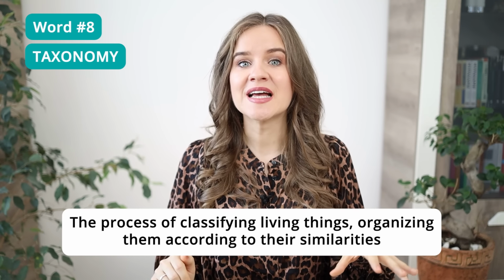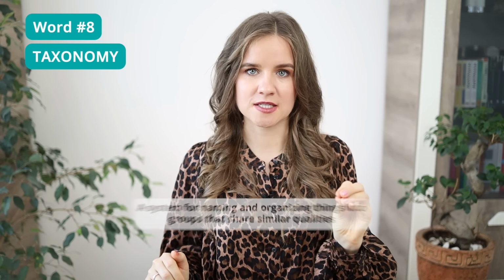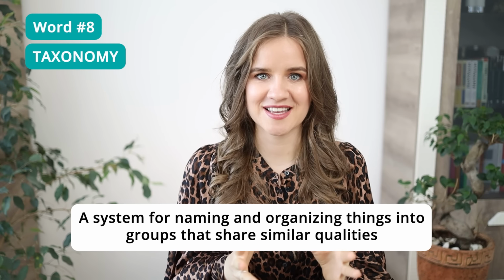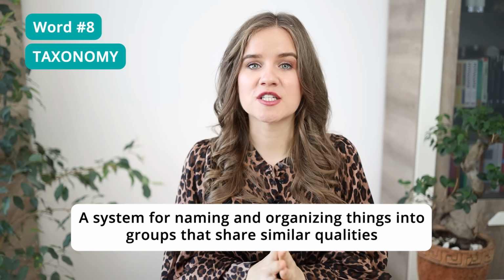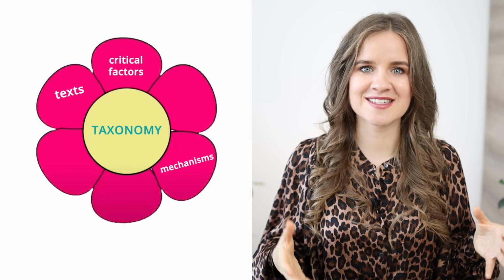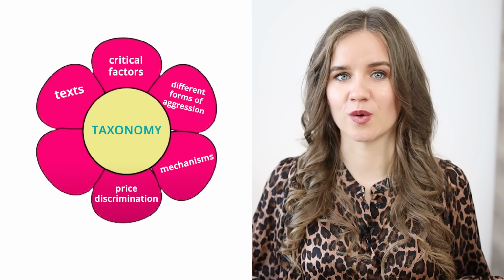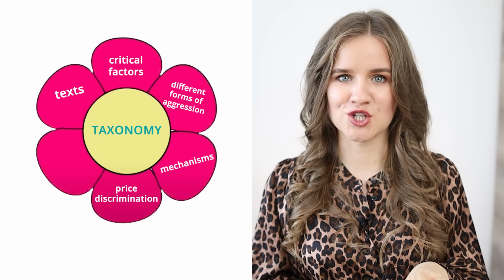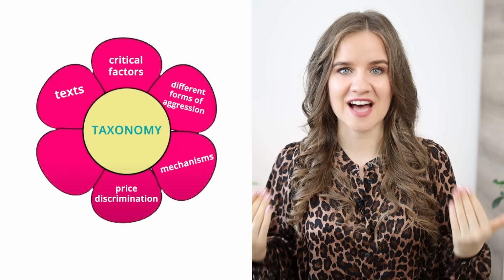IELTS BAND 9.0 VOCABULARY | 54 words YOU NEED TO KNOW to pass the IELTS exam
For ONLY $14.99, download our MASTERING THE IELTS TEST Prep Guide

Get our FREE pdf "TOP 100 ACADEMIC WORDS FOR IELTS YOU NEED"

Timecodes:
0:00 Is your vocabulary limited? Let's fix it!
1:42 Words 1-10
6:43 Words 11-20
10:34 Words 21-30
13:20 Words 31-40
16:58 Words 41-54

📚 Useful resources 📚

ALL YOU NEED TO KNOW ABOUT IELTS IN 1 HOUR | Get 9.0 on IELTS with these TIPS

Band 9 IELTS Speaking Linking WORDS | Score HIGH on IELTS Speaking with these crucial linking words